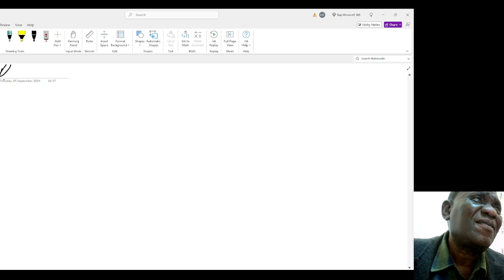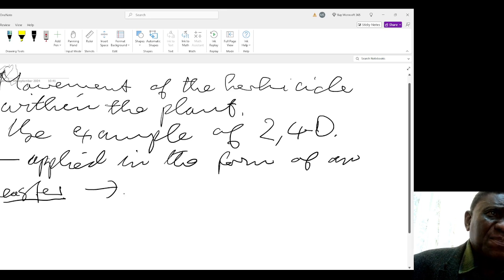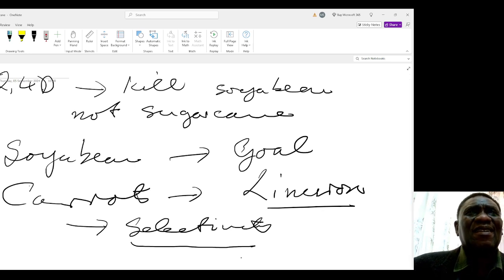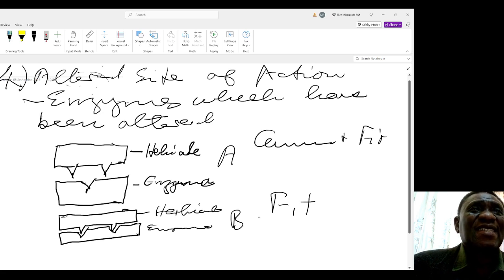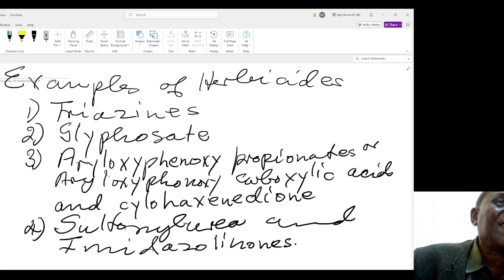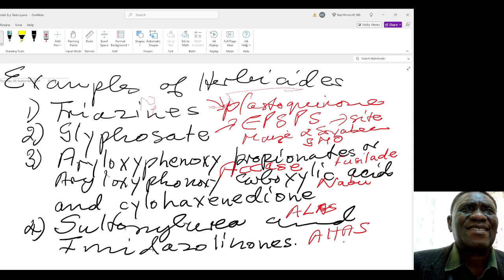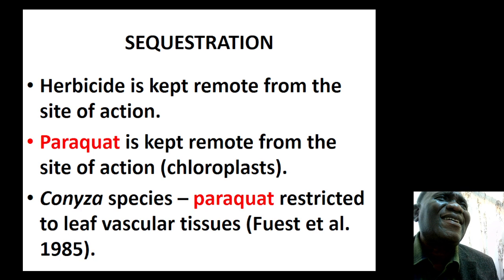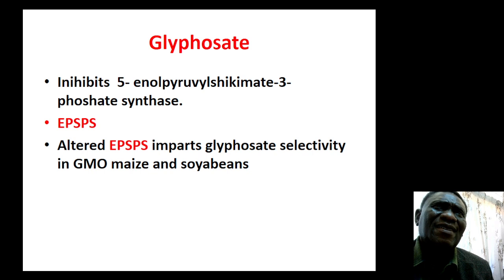Physiological basis of herbicide selectivity Part 1